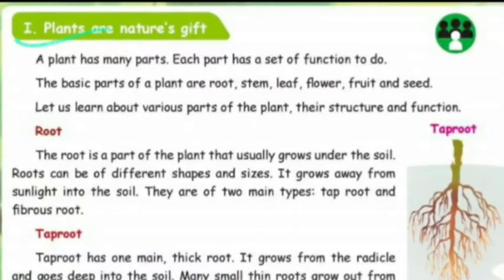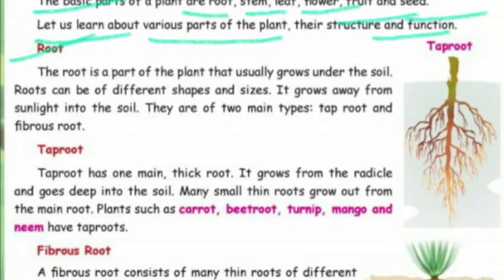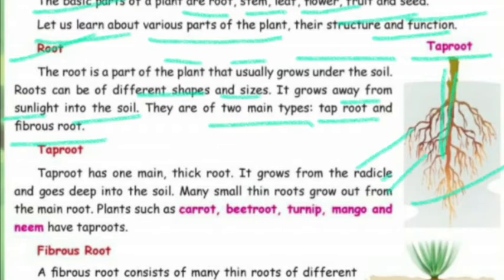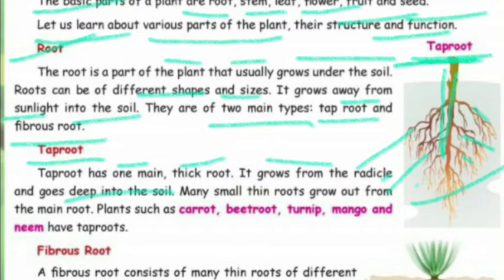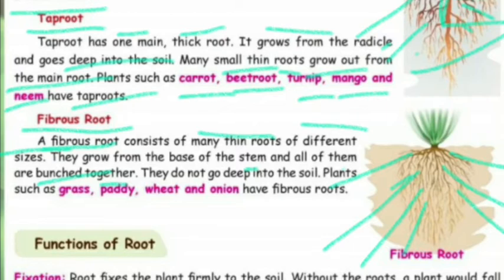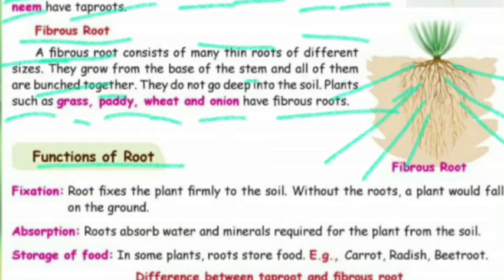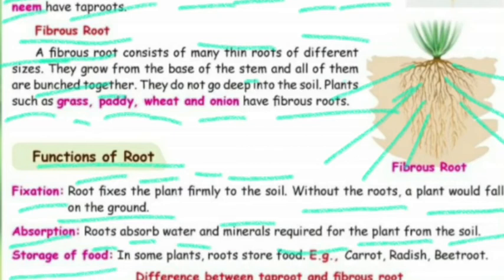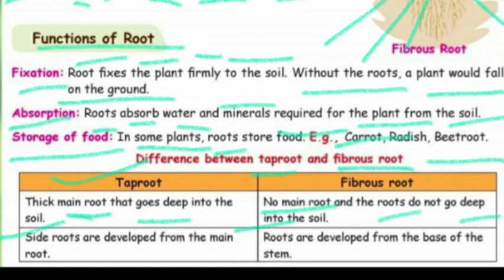Grade 3 | Science unit 3 "Plants" | part 2 and 3